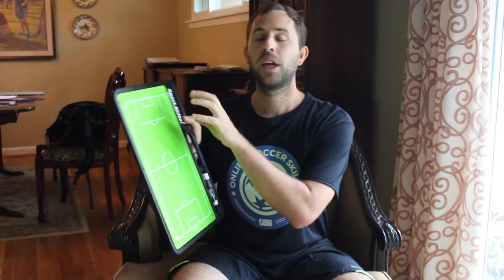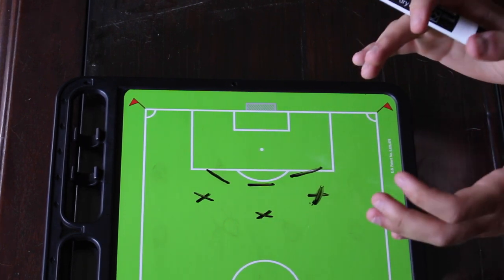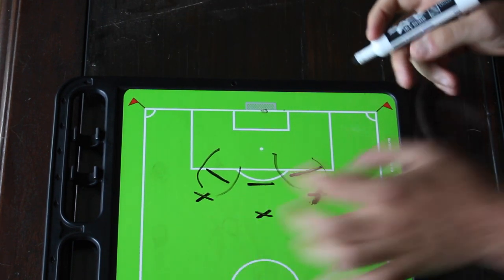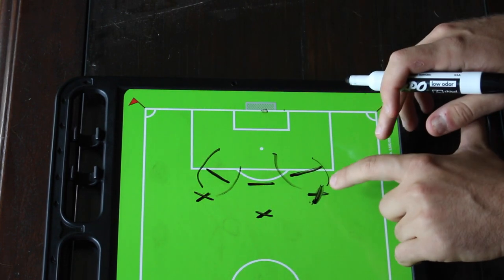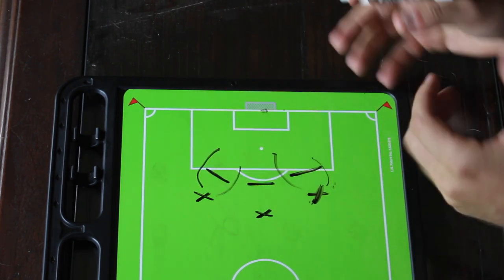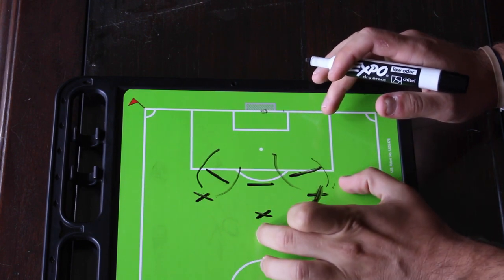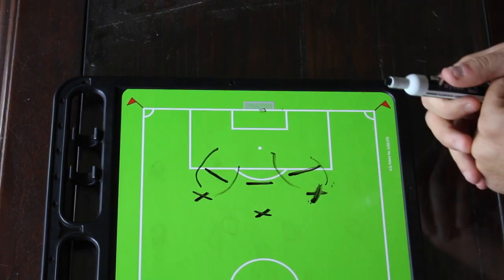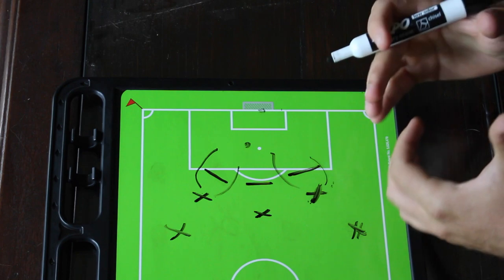Free Kick Soccer Tips | Improve Your Free Kicks Today!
Free Kick Soccer Tips for your next game. In today's video, Coach Ben breaks down the free kick and where you should be taking them on the field.

 If the ball is on the right side of the the 18 yard box you want a left footed player to be taking  the free kick. If is much easier for the player to curve the ball far post or near post. When it comes to the left side of the 18 yard box you want a right footed player to take it.